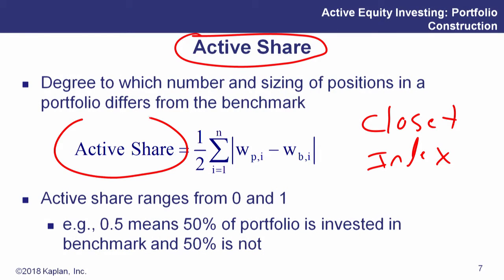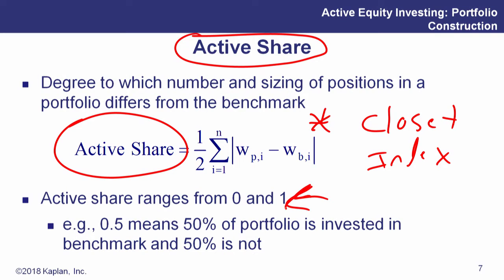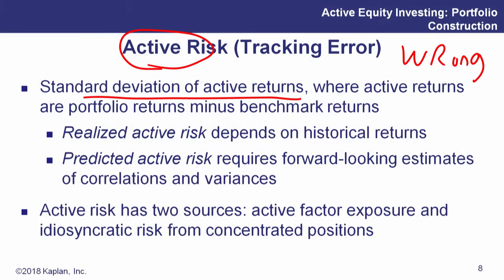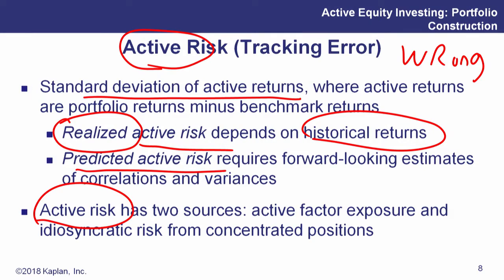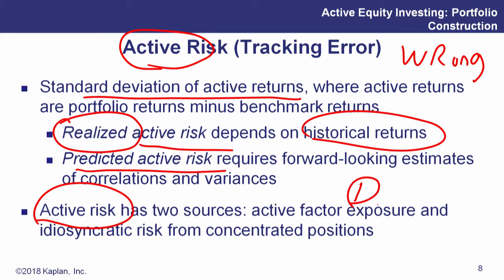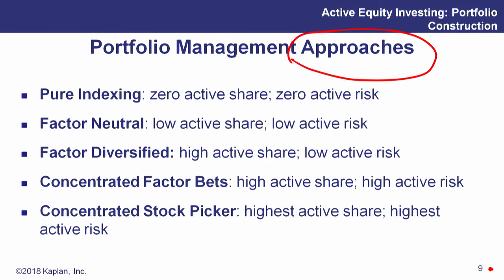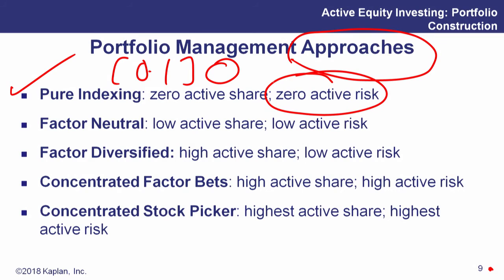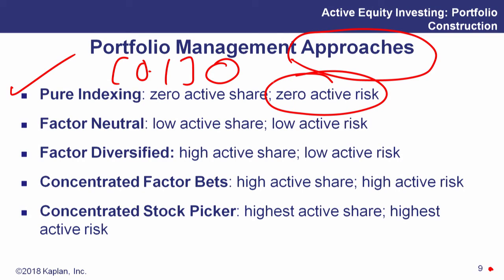[CFA3] Module 18.2 Active Share and Active Risk